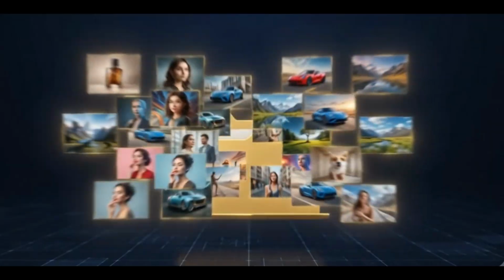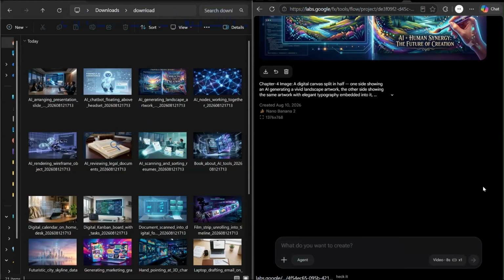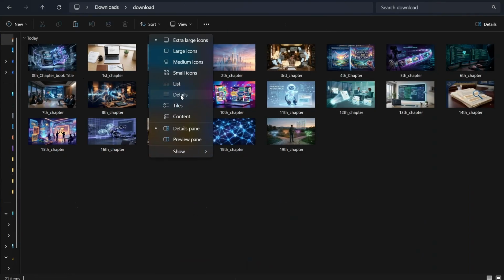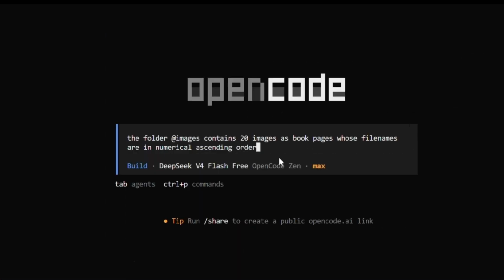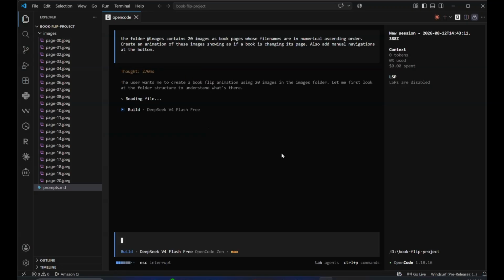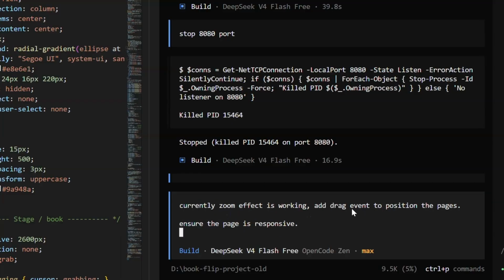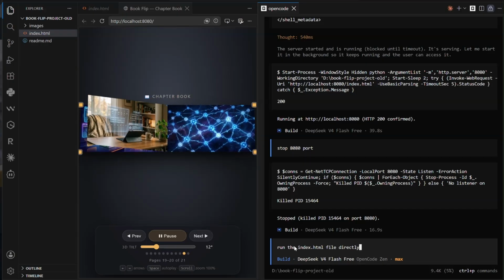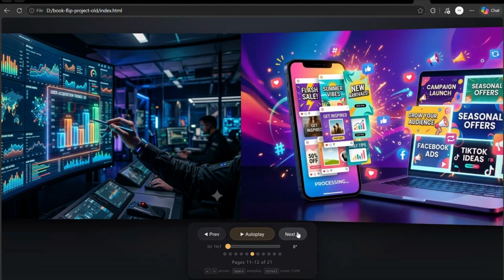3D Animated App With ZERO Code — Using AI (OpenCode)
I gave an AI coding agent one instruction — turn 20 images into an animated flip-book — and this is what it built. No manual coding. Just prompting.

In this video, I use OpenCode, an AI coding agent, to build a fully interactive, 3D animated book-flip web app from scratch, using the 20 AI-generated chapter images from my previous video. Watch the entire process, from the first prompt to the final polished, drag-and-resize-enabled result.

✅ What you'll see:
- Setting up a project folder and organizing AI-generated images correctly
- Writing the first prompt to OpenCode inside VS Code
- Watching OpenCode auto-build a web app (without being explicitly asked to!)
- The full iteration process — 3D tilt, scroll zoom, drag-to-position, responsive resize
- Why AI coding agents don't always give you the same result twice — and what that means for how you should work with them

🎵 Background music generated using Google Flow Music.
🖼️ Chapter images generated using Google Flow (Nano Banana 2) — see my previous video for that full walkthrough.

Thanks and happy vibe coding.